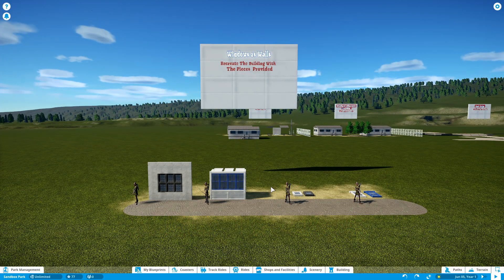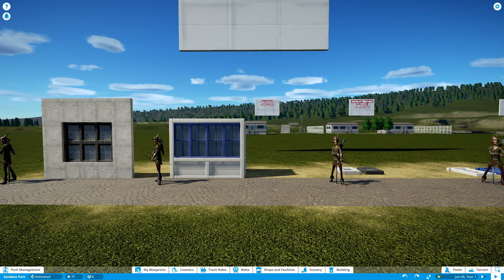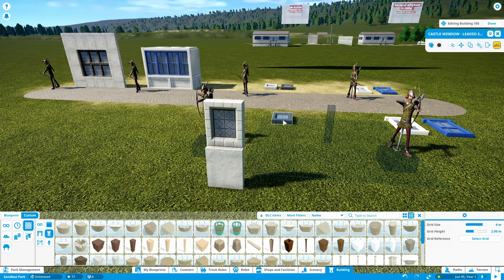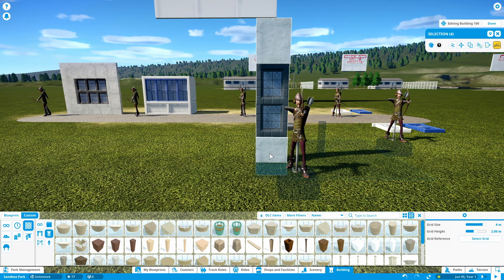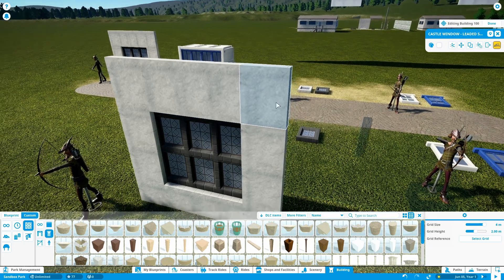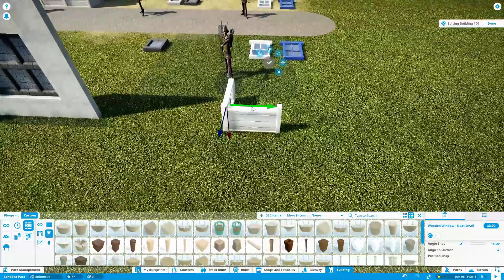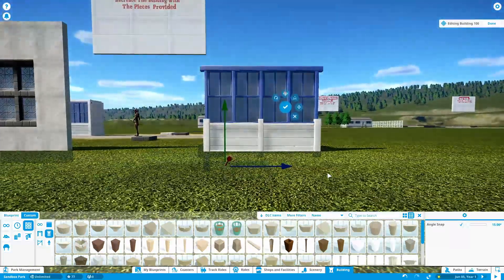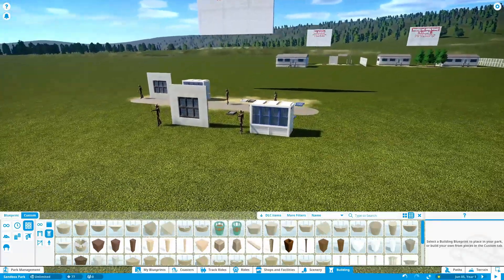Planet Coaster: Interactive Tutorial Park [Ep 2] - Custom Walls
This Planet Coaster tutorial is completely interactive! Download the park using the link below and follow along step-by-step.

Jim Guthrie & JJ Ipsen